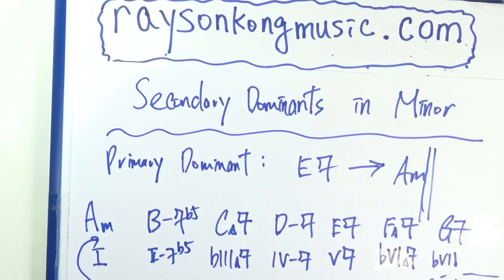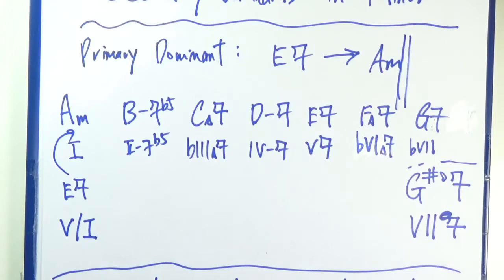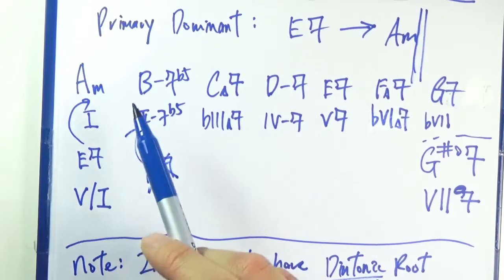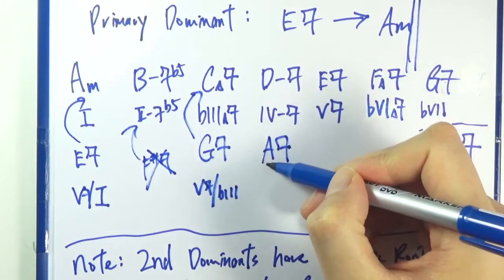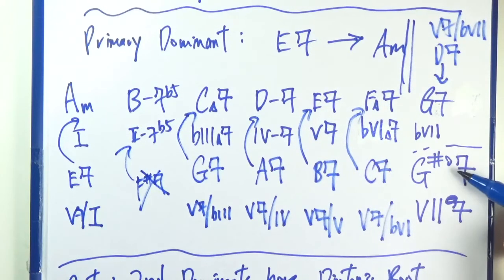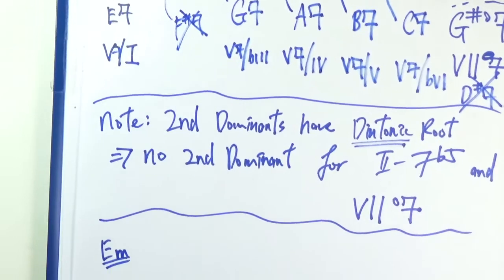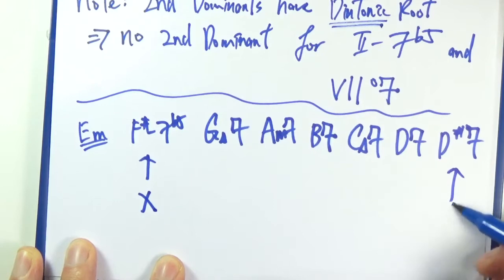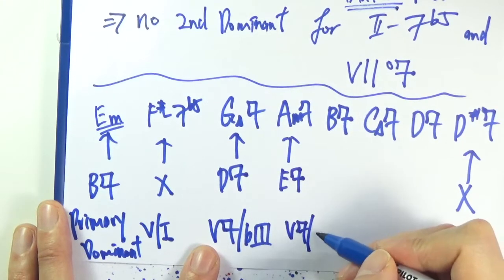Ch 5C Part 17 Secondary Dominant in Minor